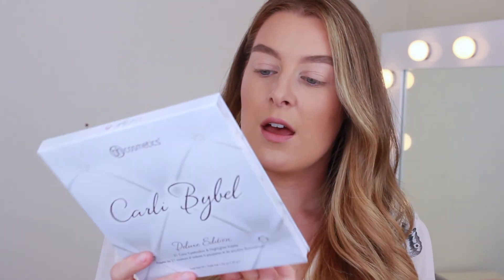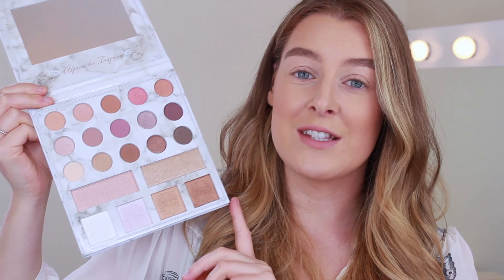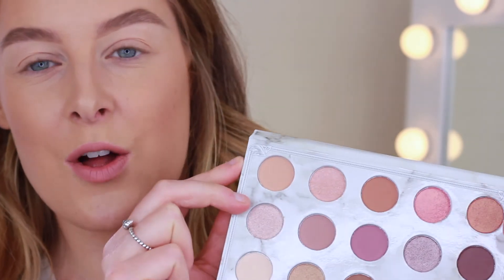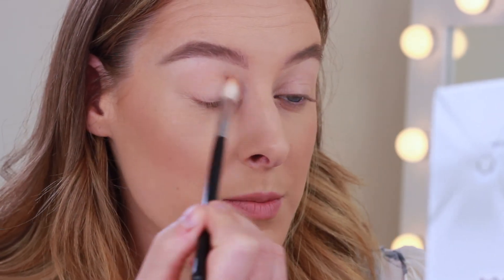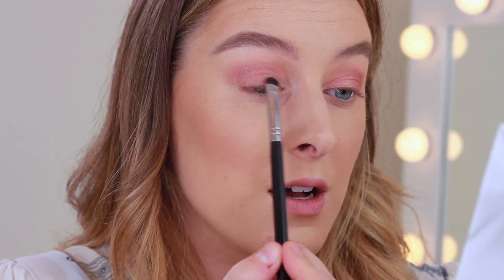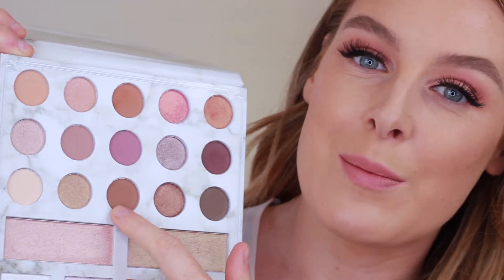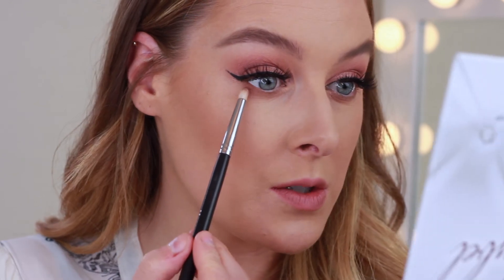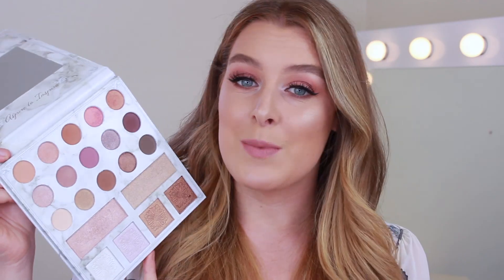NEW CARLI BYBEL DELUXE EDITION PALETTE | REVIEW + GIVEAWAY + TUTORIAL! *Closed*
**CLOSED**

Welcome to my Carli Bybel Deluxe Edition Palette With BH Cosmetics review, tutorial and giveaway!

- Under 18's must have parents permission

OPEN INTERNATIONALY

Ends 01/06/17